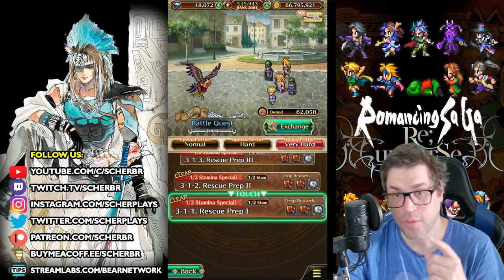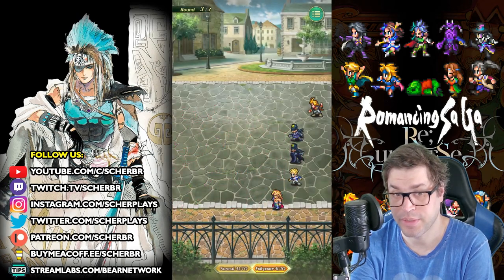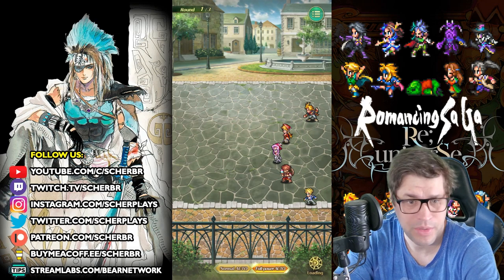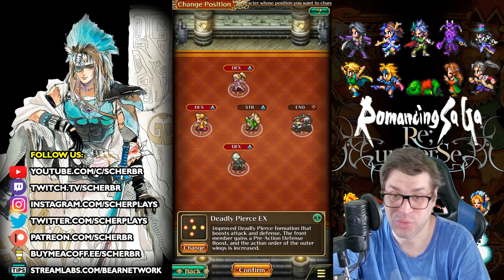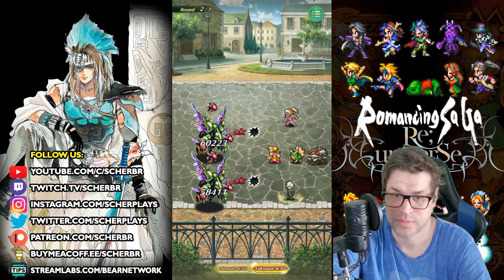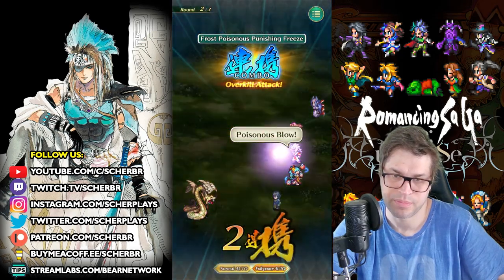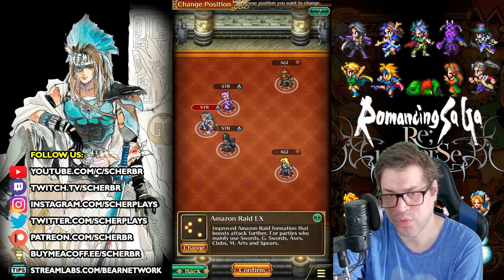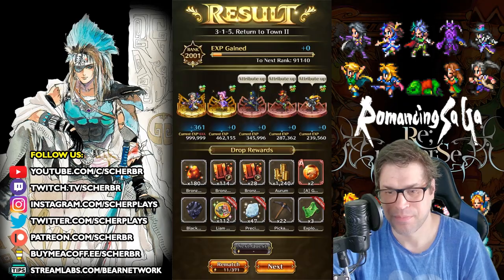Liam Arc Episode 3-1: Fast Farming Guide - Romancing SaGa re;UniverSe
We just got the Episode 3 of Liam Story Arc, here all stages have the same HP cap (2000) so chose the stages based on the materials you want to farm since it changes for all stages:

TIMESTAMPS
00:00 Introduction
**3-1-1**
00:51 Human Alloces [Magia Fight] 80% Weapon
01:46 Kriemhild, Matriarch 4 [Magia FIght] 70% Weapon
**3-1-2**
02:35 Last Katarina, Pref Cordelia [Amazon Raid EX]
03:53 HW Silver (Storm Roar), Last Black [Magia Fight] 80% Weapon
**3-1-3**
04:53 2x Waterfowl Blade+ [Amazon Raid EX] *Souji can solo*
06:15 Liam, Mythe [Deadly Pierce EX]
**3-1-4**
07:14 UDX Bertrand (Frost Quake), 2nd Shirach (Hymn) [Magia Fight] 70% Weapon
08:38 Saruin, Halloween Death [Hurricane] 80% Weapon
**3-1-5**
09:27 Arthur, Disguised Jamil [Hurricane]
10:48 Gray, Welfare Katarina [Amazon Raid EX] 80% Weapon

11:44 Closing